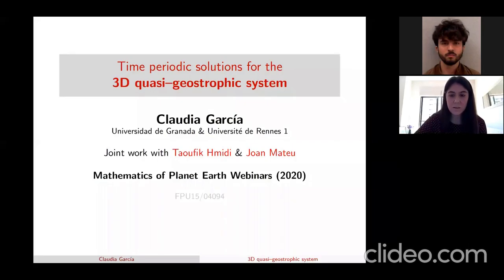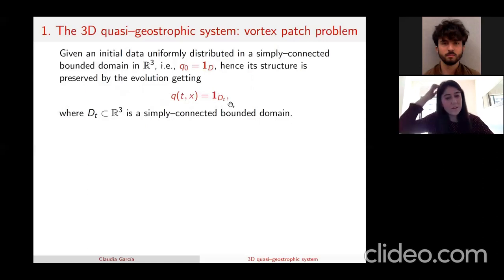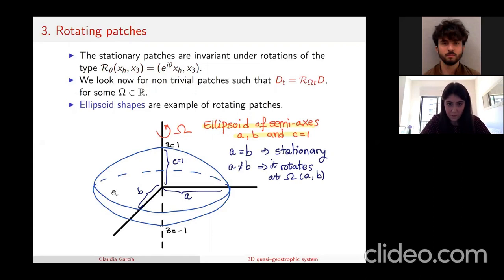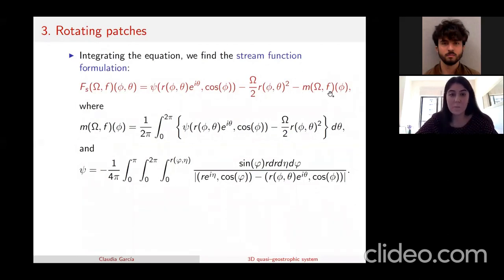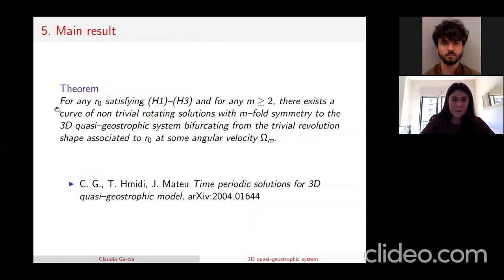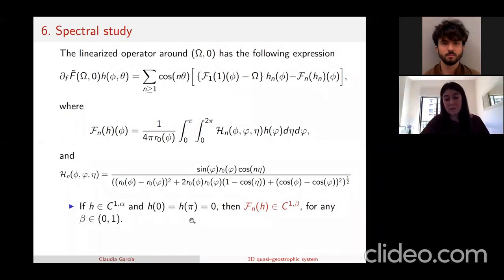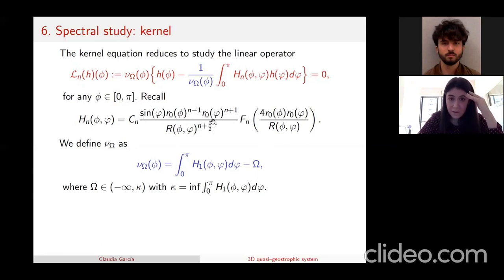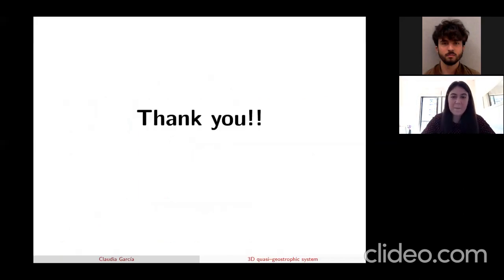MPE webinars - week 1: Claudia García - Time periodic solutions for a 3D quasi-geostrophic model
MPE: Analysis and Modelling - week 1, 08th May 2020

Claudia García (Universidad de Granada & Université de Rennes 1)

Time periodic solutions for a 3D quasi-geostrophic model

Abstract:
 The aim of this talk is to study time periodic solutions for 3D inviscid quasi-geostrophic model. We show the existence of non trivial rotating patches by suitable perturbation of stationary solutions given by generic revolution shapes around the vertical axis. The construction of those special solutions are done through bifurcation theory. In general, the spectral problem is very delicate and strongly depends on the shape of the initial stationary solutions. More specifically, the spectral study can be related to an eigenvalue problem of a self-adjoint compact operator and we are able to implement the bifurcation only from the largest eigenvalues of such operator which are simple. This is a joint work with T. Hmidi and J. Mateu.